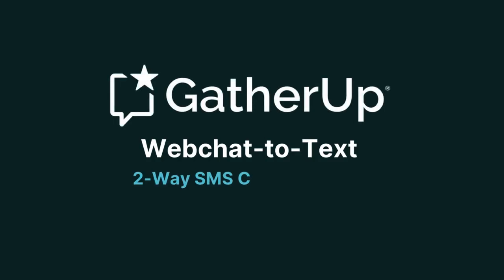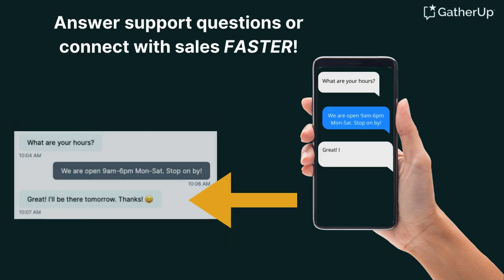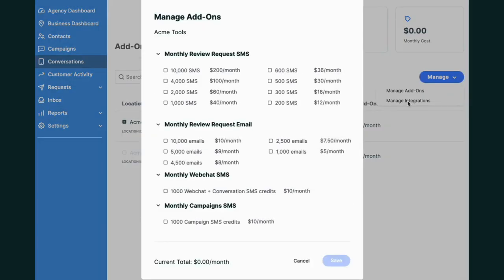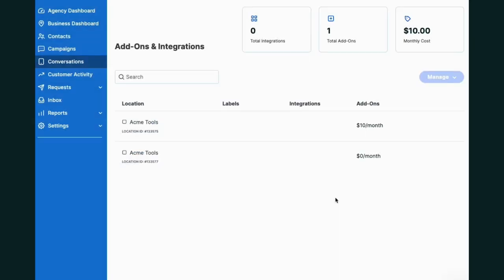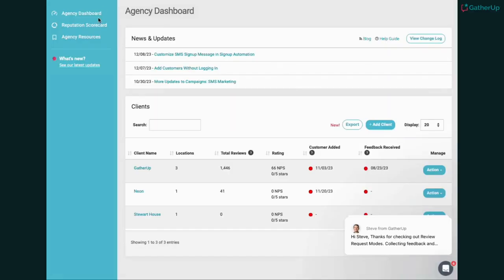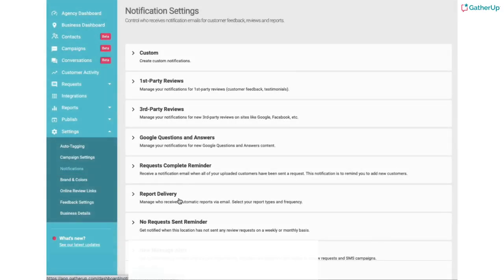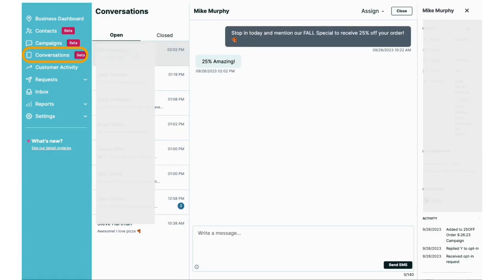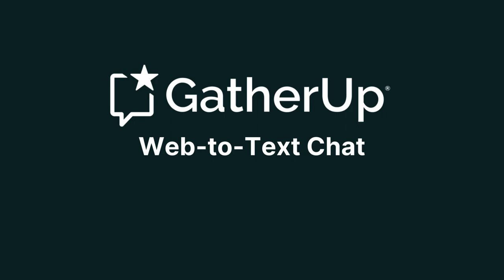GatherUp: Webchat-to-Text, 2-way SMS Conversations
Convert more website visits into leads! GatherUp's webchat widget turns a simple webchat message into a 2-way SMS conversation. Solve support questions or get prospects to sales faster than ever before.

This video outlines the feature, how to upgrade your GatherUp account and how to implement the webchat widget.